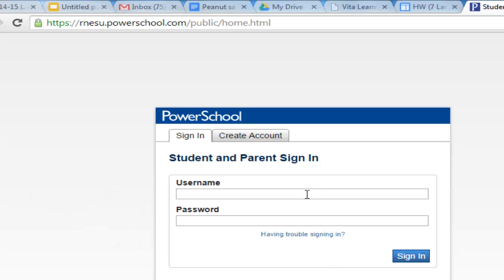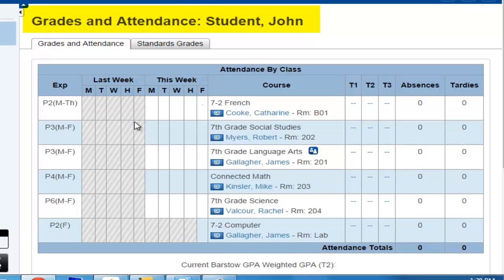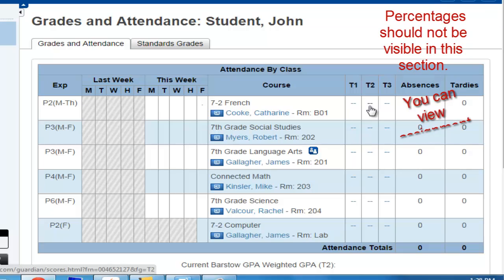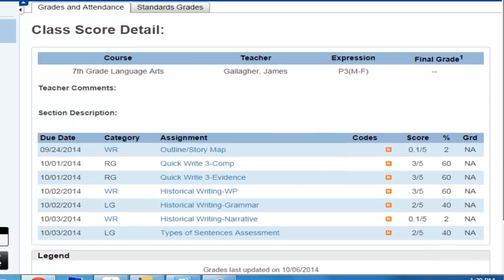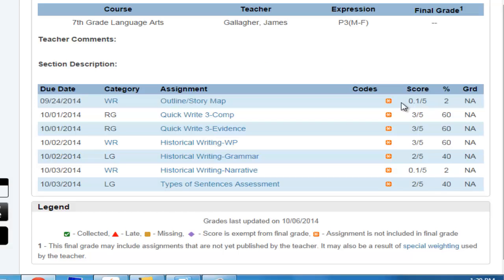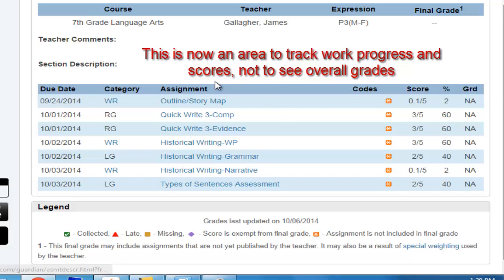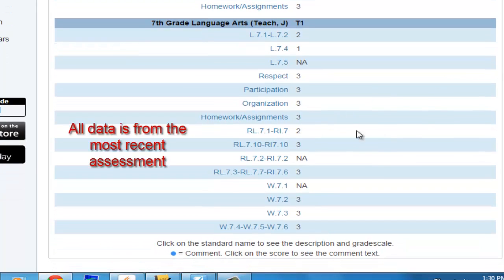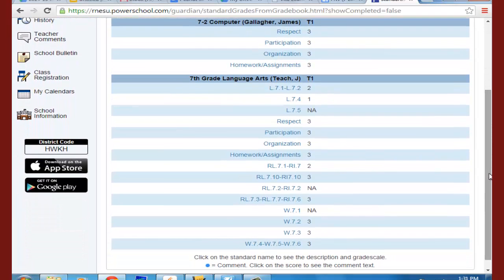PS Parent Portal Standards